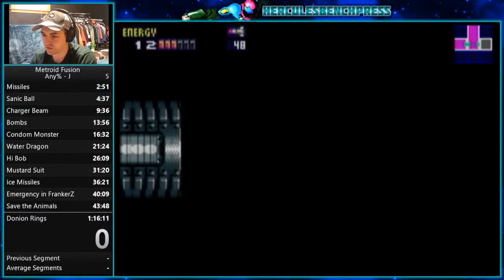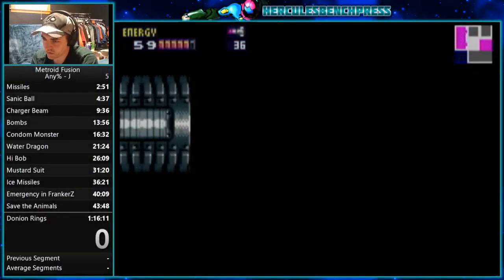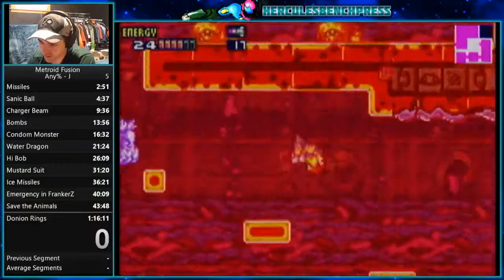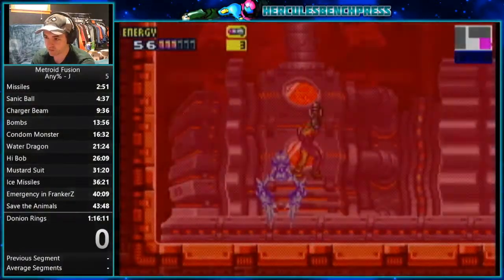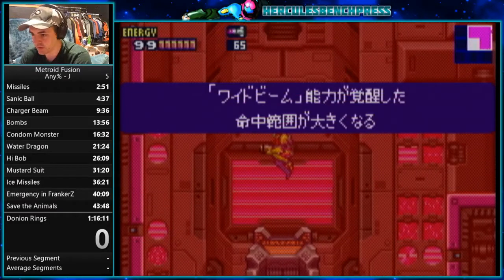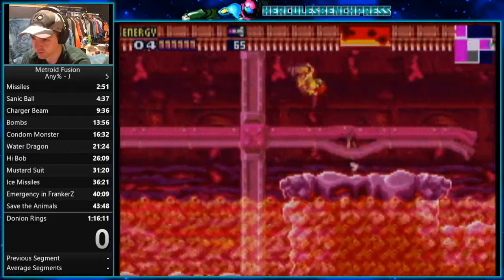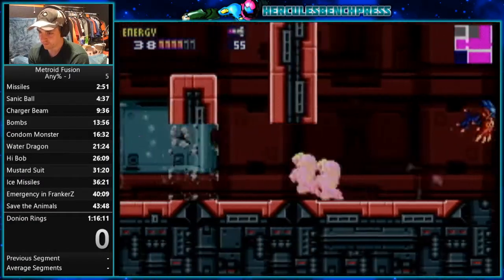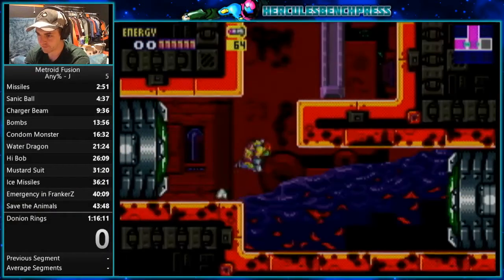Metroid Fusion Speedrun Tutorial: Part 8 - Emergency Section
***FOR EXPLANATION REGARDING HOW STRETCHIES WORK IN THIS GAME, PLEASE SEE COMMENTS BELOW***

Howdy! Apologies for not uploading last week, but sellout streaming took precedent a bit. Anyway, welcome to Part 8 of the Metroid Fusion speedrun tutorial. This video goes through the Emergency Section and shows off multiple different items that can be obtained as well as a lot of options for room strategies.

I'm not really going to be doing any editing for these videos, low budget production I know, so what you see is what I sat and recorded.

If you would like to join the community and have questions, here is the link to the Metroid Fusion Discord

I also stream on twitch, you can find me over